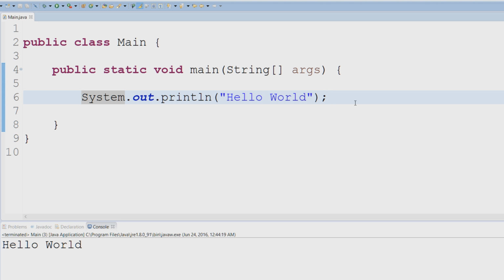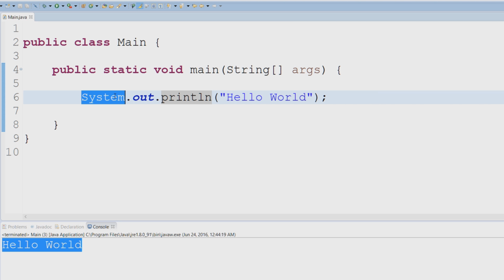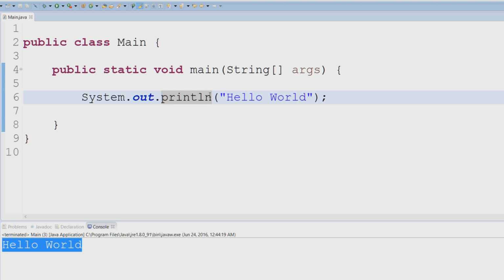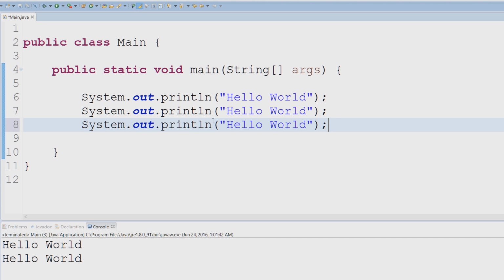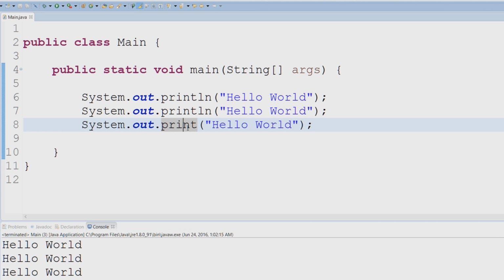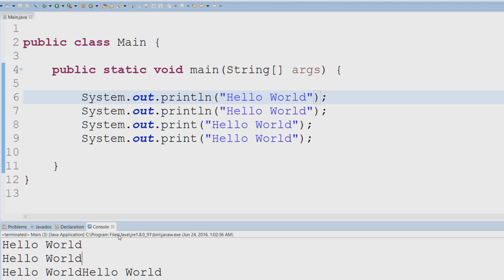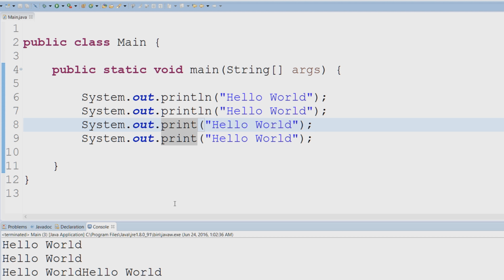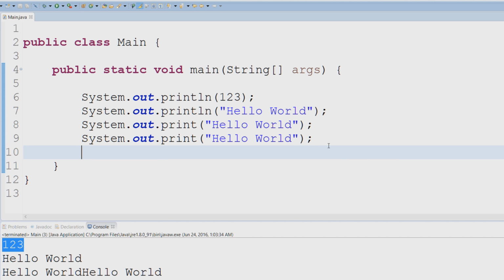Print Statements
Print Statements allow us to print onto the console so we can see whats happening internally within our program. There are two main print statements. Those print statements are System.out.println() which prints whats inside and adds a newline. There is a System.out.print() statement which simple prints whats inside without the newline.